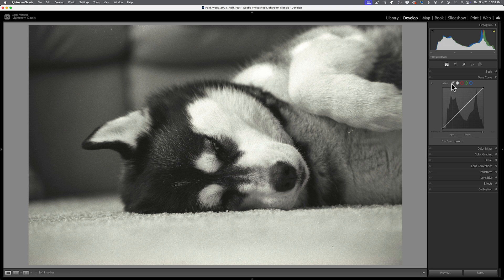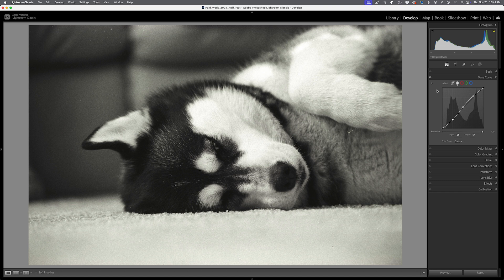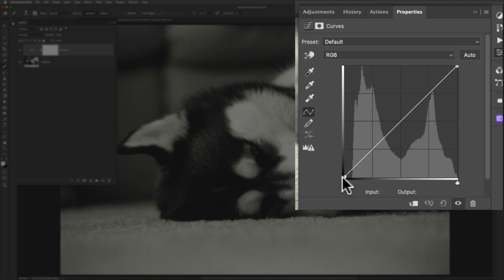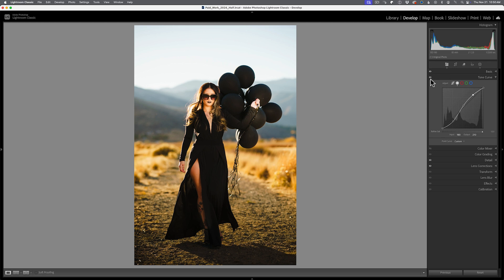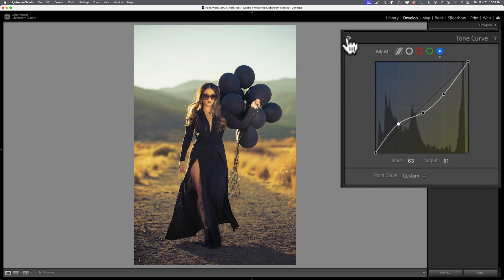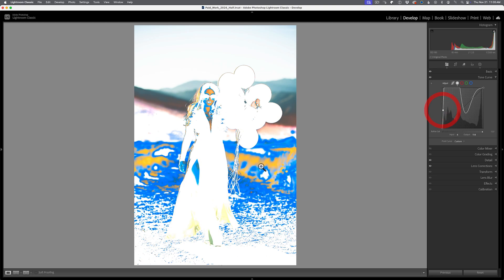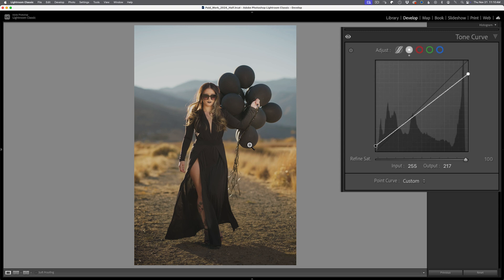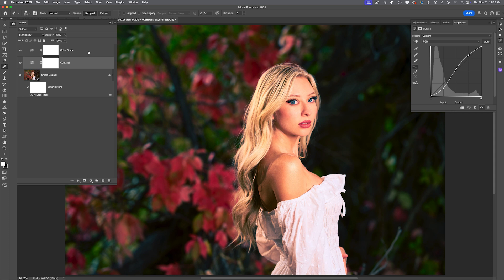Master Curves Adjustments in any Program | Photoshop, Lightroom, Capture One . . .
Learn how to work Curve adjustment in any program, Lightroom, Lightroom Classic, Photoshop, Premiere, After Effects, Capture One, name the application, and all the skills you need to learn are in this video, in under 17 minutes.

I mention, many times, my secrets to using curves in Lightroom Classic, here is a link to that video: